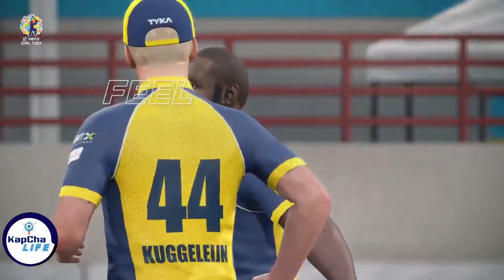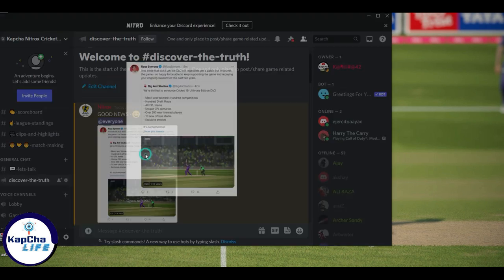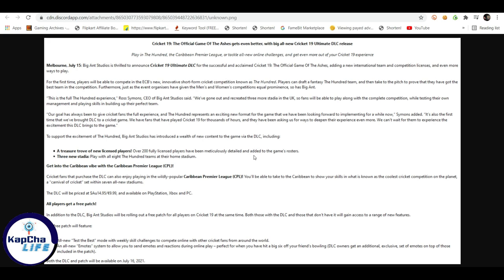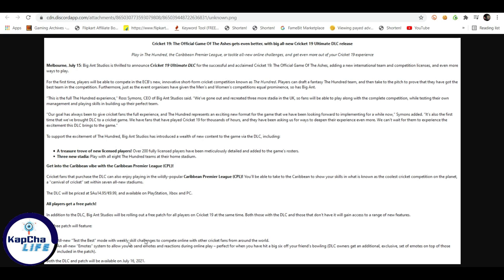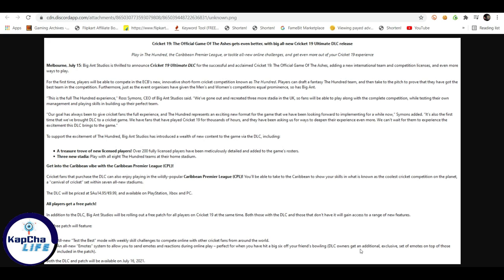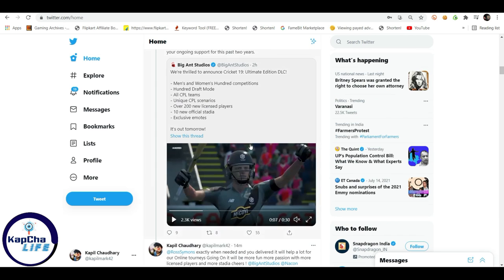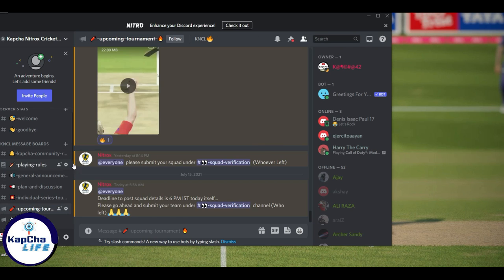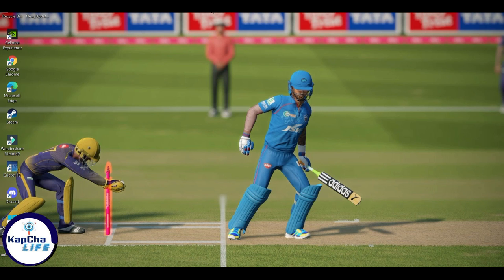Cricket 21 OFFICIAL coming ON 16 JULY ?🤔 | DLC UPDATE | CPLT20 PATCH | KAPCHALIFE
An Indian Cricket 19 Streamer/Content Creator.

Myself KapCha Playing in Cricket 19.

Game :- Cricket 19 & Its not available for mobile

Official game of the ashes cricket 19 & Its available for pc,ps4,xbox,nintendo switch

WARNING - The following video is just a gameplay from the video game "Cricket 19" and is by no means the actual highlights of the real game

cricket 19(PC,1080P HD 60 FPS)

Cricket 19 is the officially licensed video game of cricket’s greatest rivalry. Bringing all the fast-paced action, big hits and skill that you see in the greatest cricket competition on earth, in both a more realistic and authentic way than ever before, you’ll be able to bathe your team in glory in the men’s and women’s 2019 Ashes tours. Courtesy of Big Ant’s unique photogrammetry technology, Ashes Cricket presents official photorealistic likenesses for all of the Australian and English men’s and women’s teams – it will make you feel like you’re right there at the live game. Star Test players have been fully motion-captured and you can choose your own batting or bowling style to make your game your own. Big Ant’s most detailed and refined cricket engine to date allows for true 360-degree batting. No two players will play the game the same way!

Pc Specs : Coming Soon

(KapChaLife)